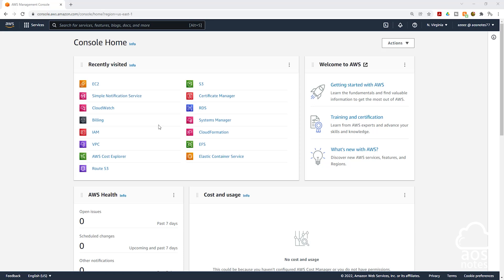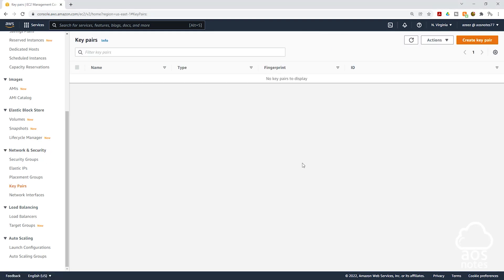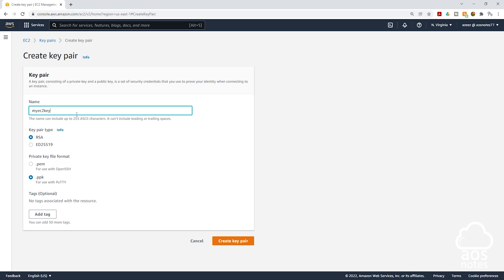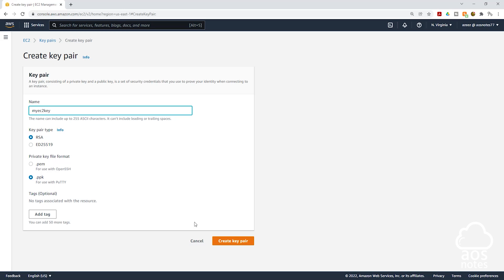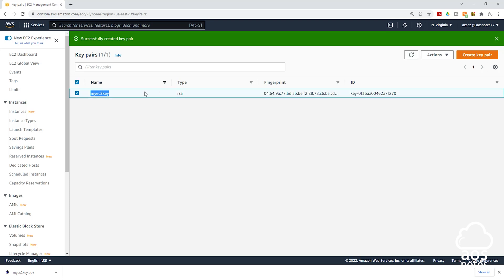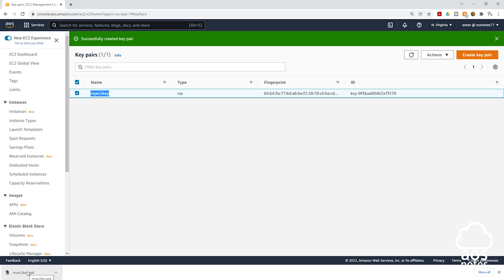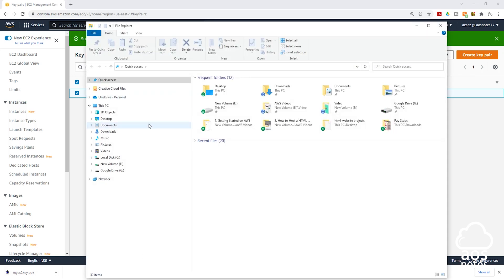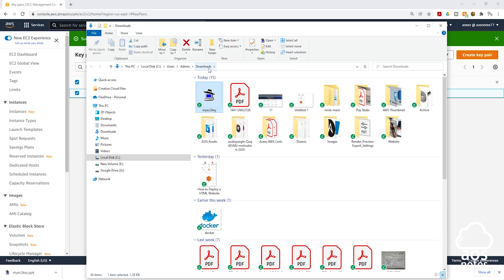How to Create a Key Pair (For Windows Users Only)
This video will teach you how to create a Key Pair to SSH into your EC2 instance